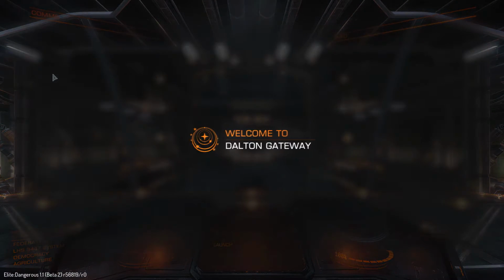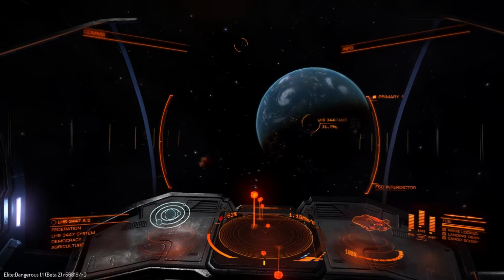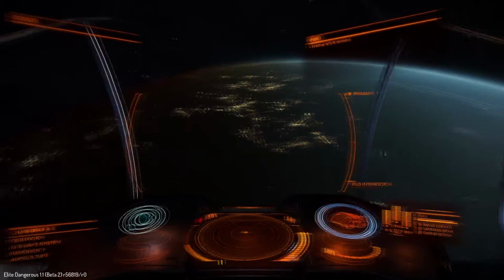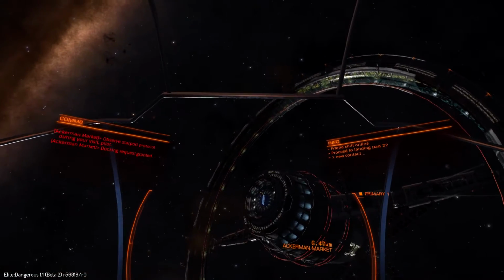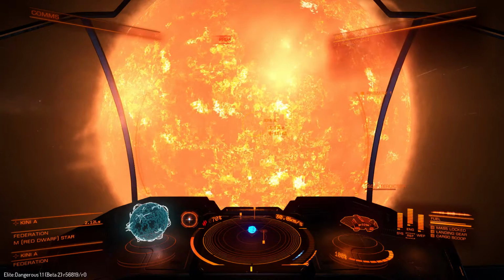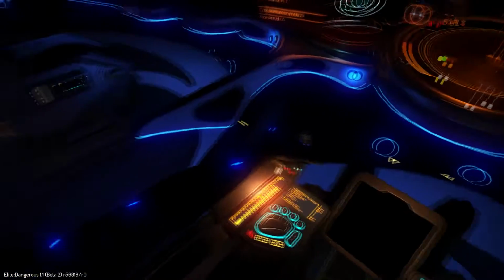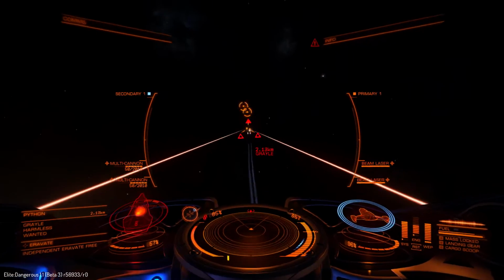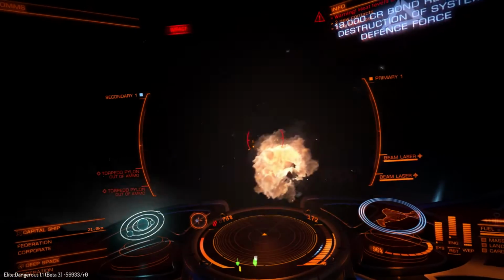Elite: Dangerous 1.1 Beta - Asp & Imperial Clipper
Here's an overview of the Beta 1.1! We also take a look at the Asp Explorer and Imperial Clipper. We also witness the arrival of a Capital Class Ship in the system... Hope you guys enjoy!

Recorded with: Shadowplay
Edited with: Sony Vegas 13 Pro
Flight Controls: Thrustmaster T. Flight HOTAS X
Microphone: Blue Snowball ICE w/ boom arm

Krios Hale's Computer Specifications:
*Processor - Intel Core i7-4790K 4.0GHz Quad-Core
*Motherboard - MSI Z97-GAMING 5 ATX LGA1150
*CPU Cooler - Cooler Master Hyper 212 EVO 82.9 CFM Sleeve Bearing
*RAM - G.Skill Ripjaws X Series 16GB (2 x 8GB) DDR3-1600
*OS Hard drive - Crucial MX100 256GB 2.5" SSD
*Secondary Hard drive - Western Digital Caviar Blue 1TB 3.5" 7200RPM
*Video card - EVGA GeForce GTX 780 3GB Dual Classified ACX
*Case - NZXT Phantom 410 (White) ATX Mid Tower
*Power Supply - EVGA 750W ATX12V / EPS12V
*Optical Drive - Asus DRW-24B1ST/BLK/B/AS DVD/CD Writer
*Operating System - Microsoft Windows 8.1 (OEM) (64-bit)